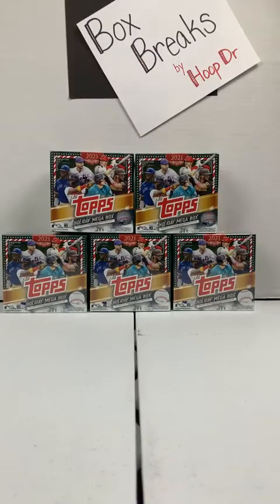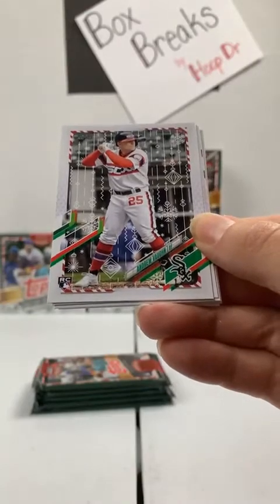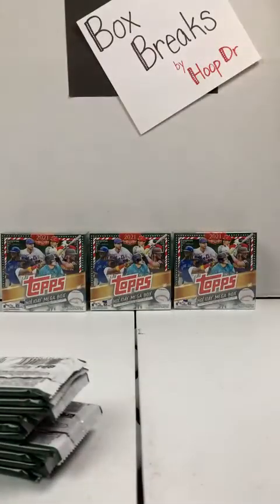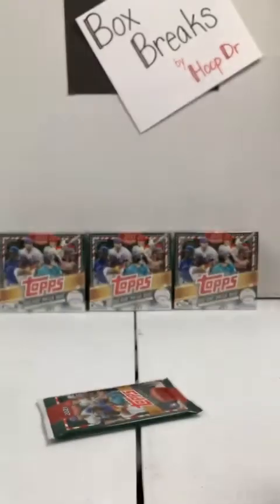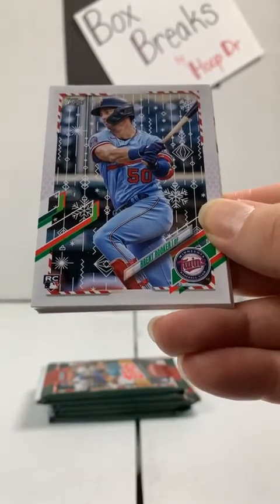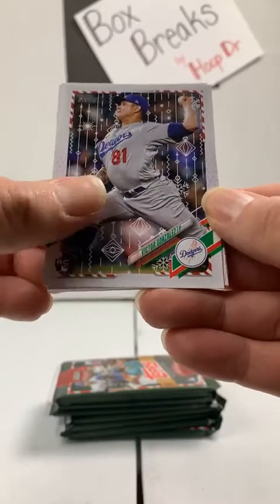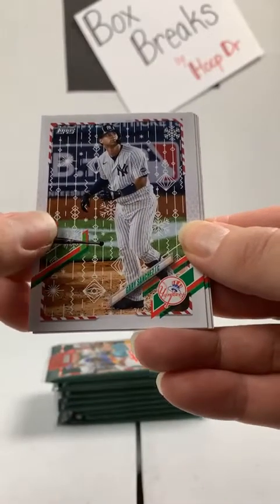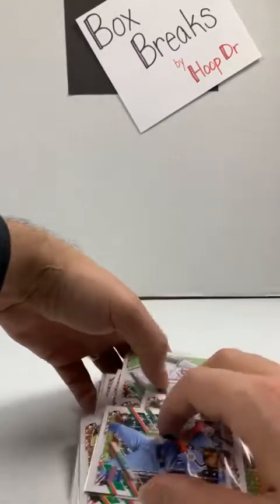2021 Topps Holiday Mega Box Break 12-12-21